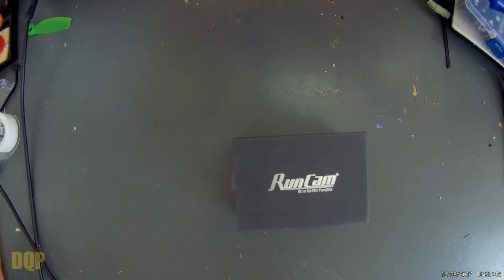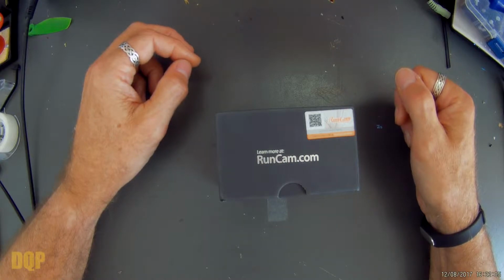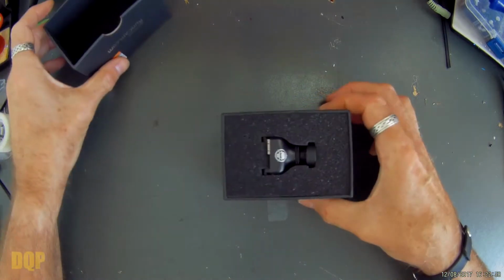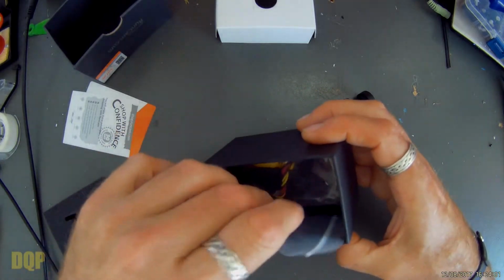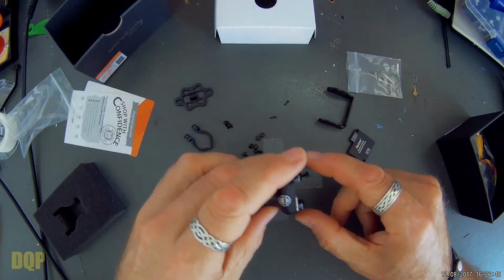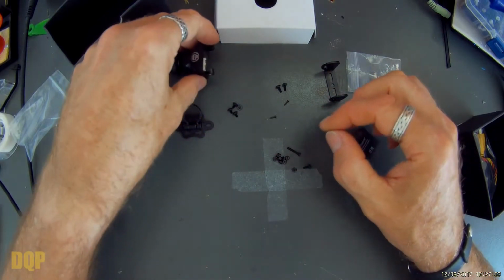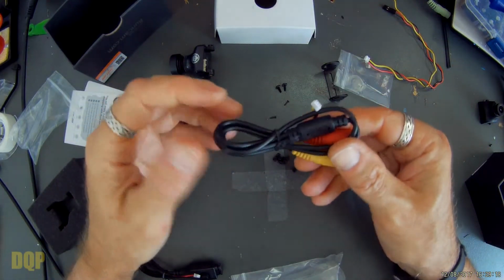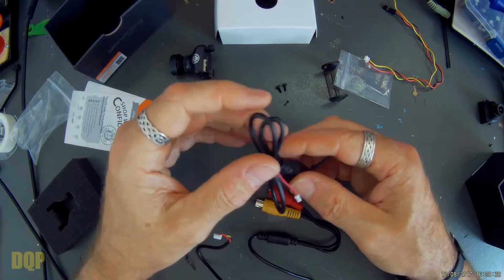Runcam Swift Rotor Riot Edition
After doing this unboxing, I fitted the camera to my Martian II and took it for a fly.

And OMG this camera is good! By far the best camera I have used!

My preferred suppliers

Quad Junkie (Tauranga, New Zealand based designer and manufacturer of quad frames, and seller of all quad and FPV related gear).

Matek HubOSD-X PDB
Foxeer Monster 1200TVL 16:9 CMOS camera

Sony HS1177 FPV camera
TBS Unify Pro HV VTx